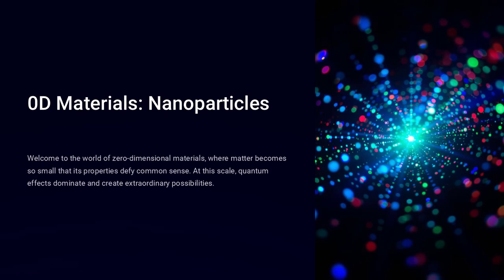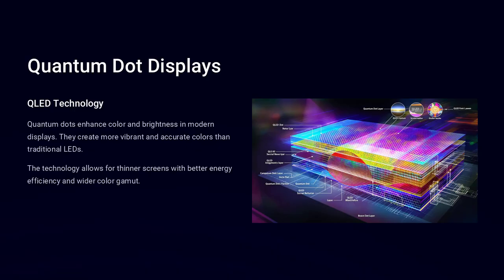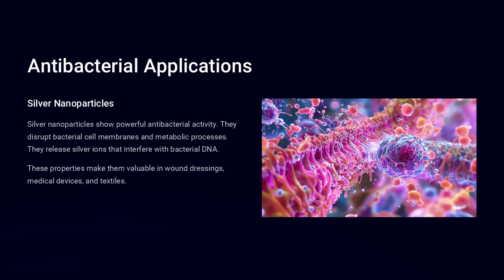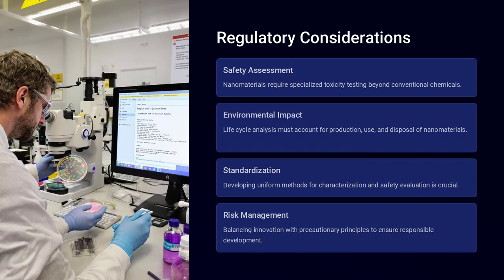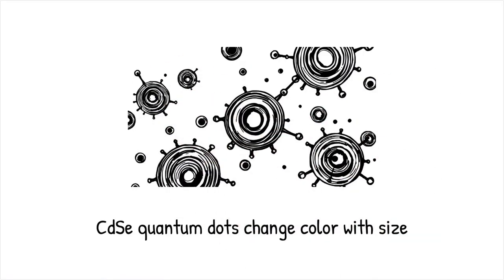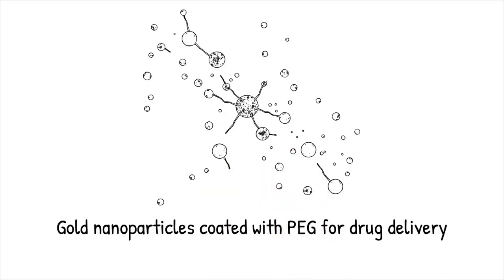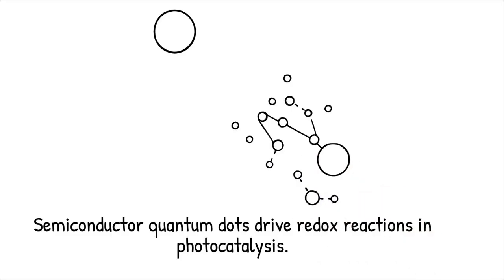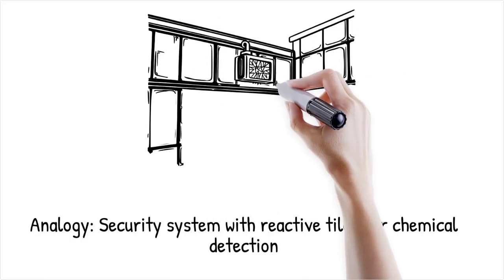Zero-Dimensional Materials: When Size Shapes the Laws of Physics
What if shrinking matter down to its smallest form didn’t just make it smaller — but changed its behavior entirely? The 0D Material Effect explores how nanoparticles and quantum dots, confined in all three spatial dimensions, unlock a world where size defines reality. At the nanoscale, electrons are caged, light becomes tuneable, and surfaces dominate chemistry. From glowing bioimaging tools to atom-by-atom computers, these materials don't just defy classical expectations — they offer the keys to a new technological era.

Core Principles of the 0D Material Effect
🔹 Confined in All Directions – Zero-dimensional materials are trapped in space, changing how energy, light, and electrons behave
🔹 Quantum Confinement – At the nanoscale, electrons can only occupy specific states, turning materials into size-tuned devices
🔹 Surface Rules – With more atoms on the surface than inside, chemistry and reactivity are drastically enhanced

Key Concepts Behind the Particles
1️⃣ What Are 0D Materials?
🔸 Nanoparticles and quantum dots under 100 nm in size
🔸 Behave differently than bulk materials — conductors can become insulators, colors can reverse
🔸 They’re like artificial atoms — discrete energy levels, high reactivity, and immense tunability

2️⃣ Light, Color, and the Quantum Palette
🔹 Gold nanoparticles change color depending on size—not pigment, but electron oscillations
🔹 Quantum dots emit precise colors based on their diameter—ideal for TVs, sensors, and medical imaging
🔹 Their brightness, resistance to fading, and size-dependent glow make them far superior to traditional dyes

3️⃣ Medicine Meets Nanotech
🌍 Functionalized nanoparticles cross barriers, track proteins, and deliver drugs
💡 Quantum dots highlight tumors or release heat to kill cancer cells
🔹 Coated in biocompatible materials, they navigate the body like intelligent couriers

4️⃣ Beyond Biology: Electronics and Energy
🔸 Used in quantum computers, memory storage, and light-based logic
🔸 Catalyze clean energy reactions—splitting water, converting CO₂, purifying air
🔸 Like programmable atoms, they adapt to different industries just by changing size or surface

Applications Across Science and Innovation
🔸 Bioimaging – Glowing nanodots that track cells in real time
🔸 Cancer Therapy – Nanoparticles target and destroy tumors with light or heat
🔸 Solar Energy – Quantum dots harvest sunlight more efficiently than traditional materials
🔸 Quantum Computing – Single-photon emitters and spin states for next-gen processing
🔸 Environmental Sensing – Detecting toxins or heavy metals with optical signals

🧠 Quantum confinement and discrete energy states
⚛️ Surface plasmon resonance and color-shifting nanoparticles
🌡️ Targeted therapy and real-time bioimaging
🔬 Light-emitting devices and photonic logic
📊 Catalysis and environmental nanotech
📷 Nanoparticle stability, toxicity, and green synthesis

Context Timestamps
00:00 What are 0D materials?
01:03 Why gold nanoparticles change color
02:05 Quantum dots as artificial atoms
03:07 Size-dependent light emission
04:10 Biomedical uses: targeting and therapy
05:10 Surface coatings and immune evasion
06:14 Catalysis and photocatalytic reactions
07:00 Nanoparticles in quantum electronics
08:17 Environmental sensing and toxic detection
10:00 Green quantum dots from natural sources

What if the future wasn’t built from bigger machines—but from smarter particles?
The 0D Material Effect shows how the tiniest structures can transform everything from medicine to computing.

✨ Rethink Material Science
In the quantum realm, small doesn’t just mean powerful—it means programmable.